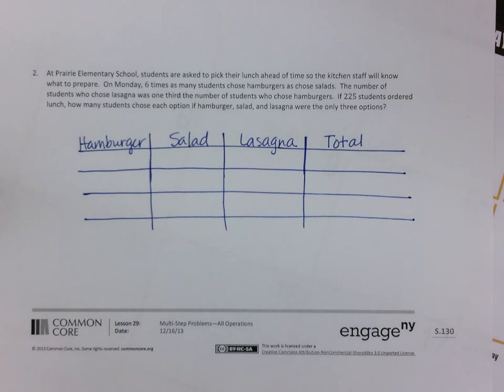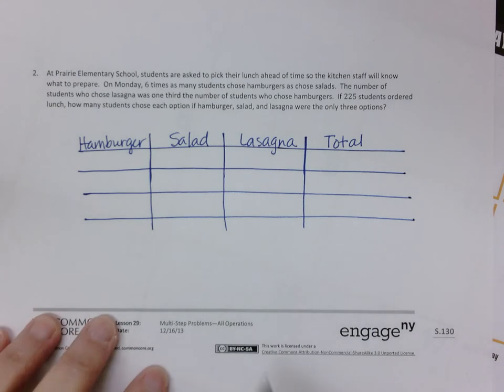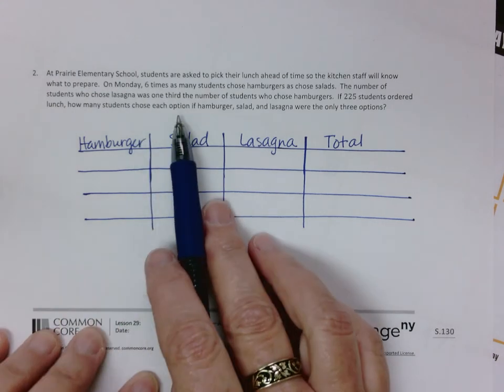Video 2 for Lesson 6.4.29